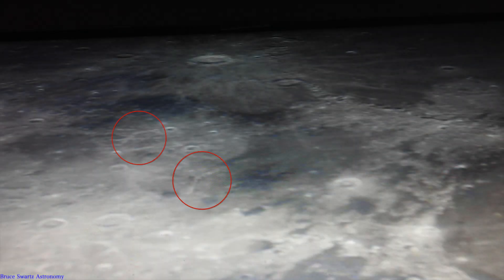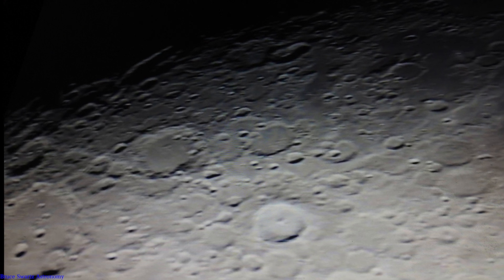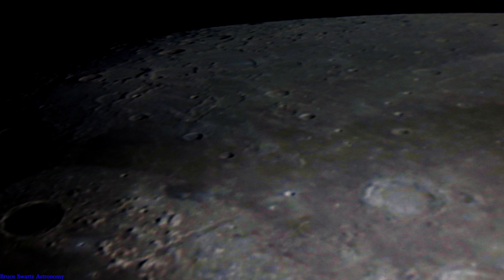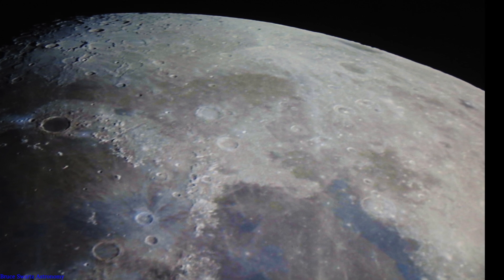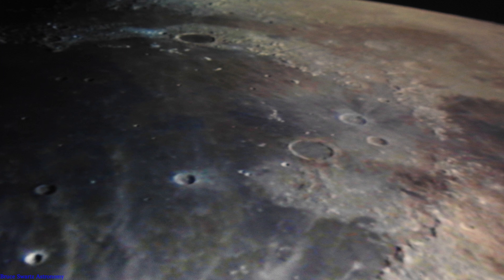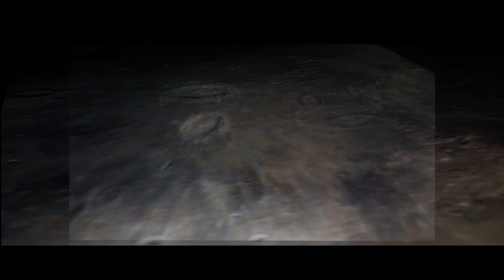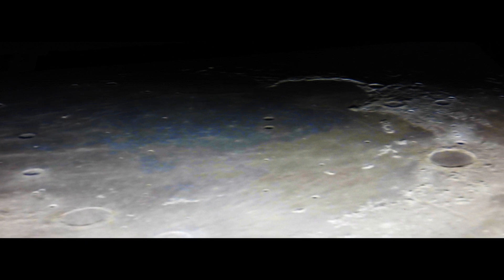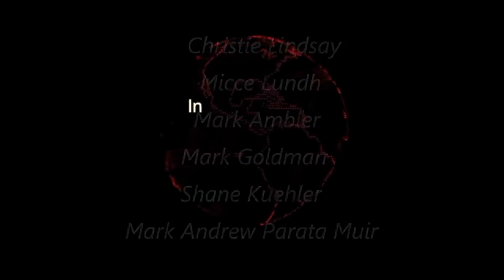Lunar Research - Analyzing The Colors On The Moon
music artist Kevin Macleod goto Incompetech.com for his entire collection... Amazing surface shots in 4 K. These videos are always created in 4K and even after being down sized here on YouTube have a clear crisp quality. Thanks for the generous donations and for coming here to view the channel. I am very grateful. You space lovers and moon freaks are going to love this channel. The research is about to get crazy. I am doing this day and night and more findings have surfaced. Thanks for following my research. UFO's...clouds on the moon and a possible atmosphere. surface color and MORE...